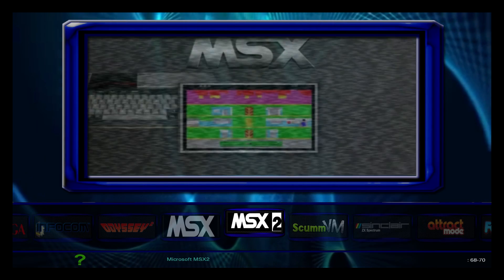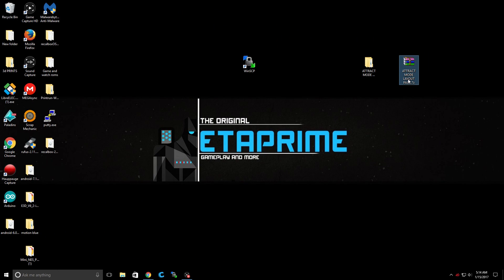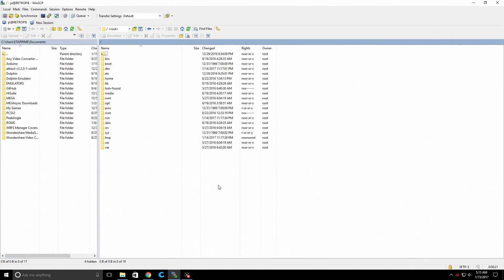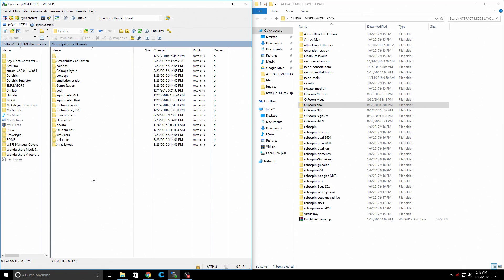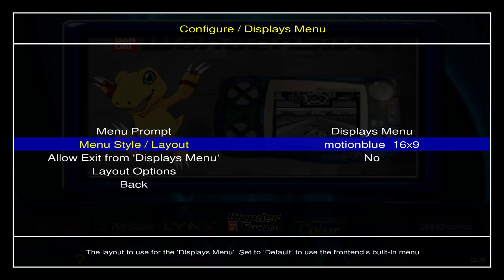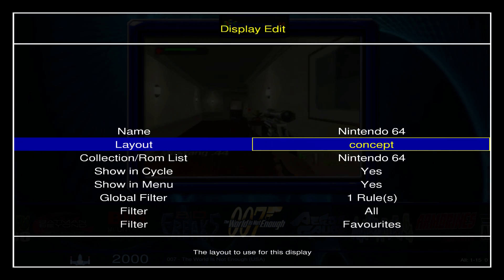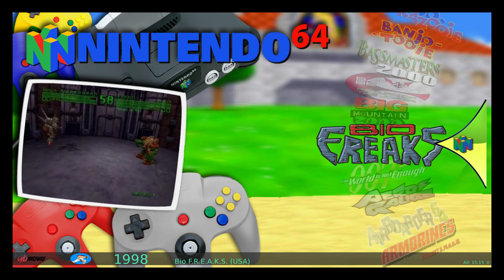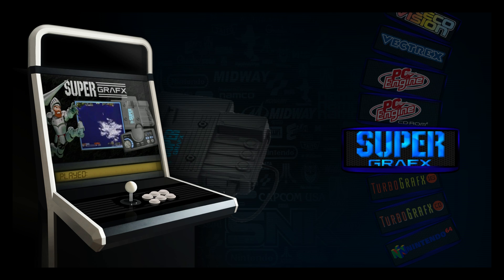How To Add Layouts Themes Attract Mode Raspberry Pi